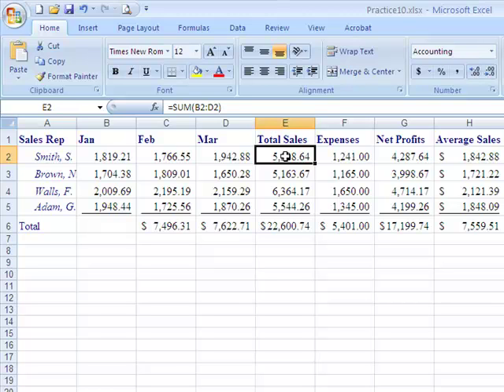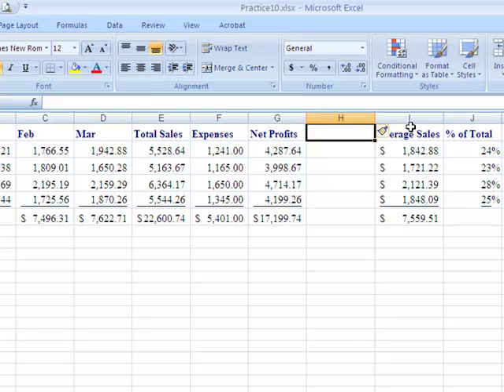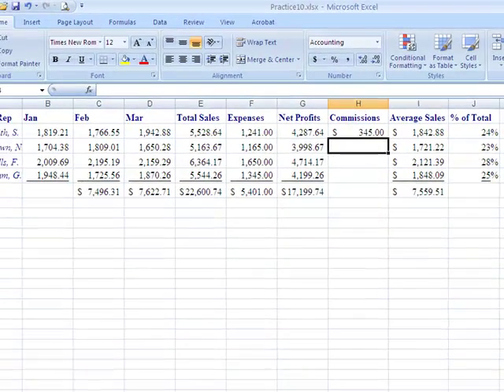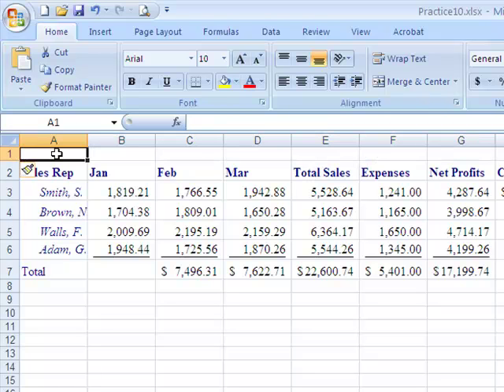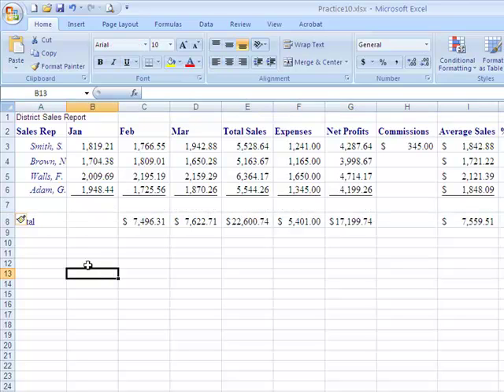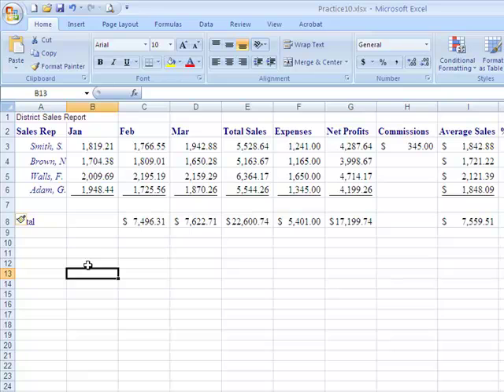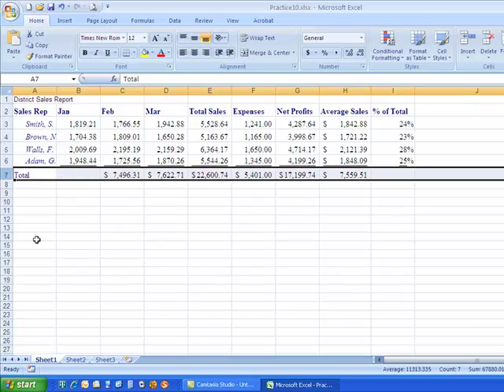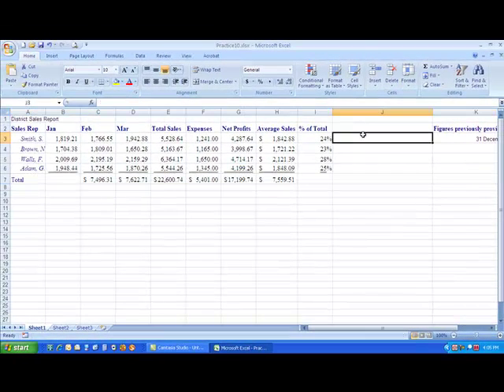Excel 2007-10 Inserting and Deleting Columns and Rows